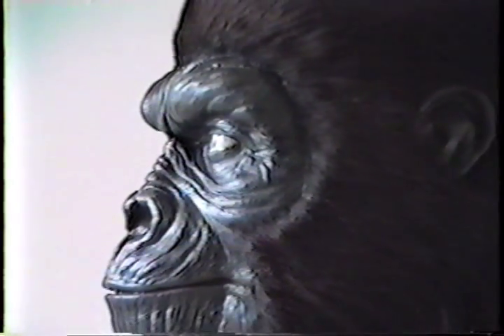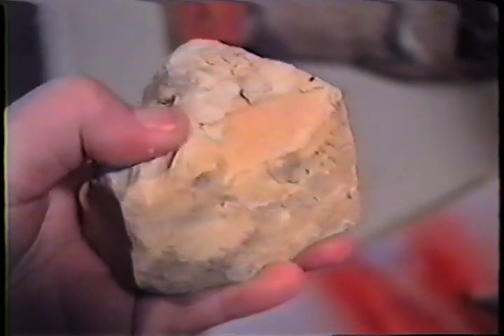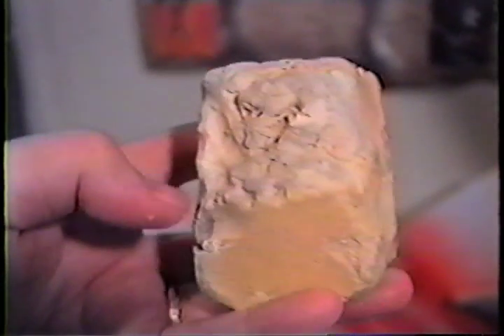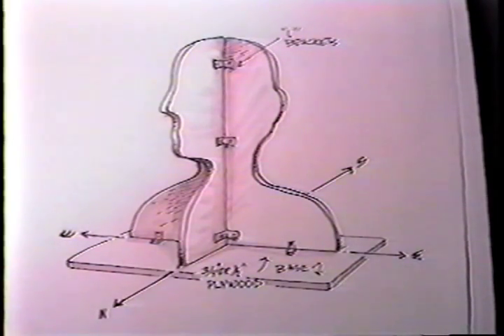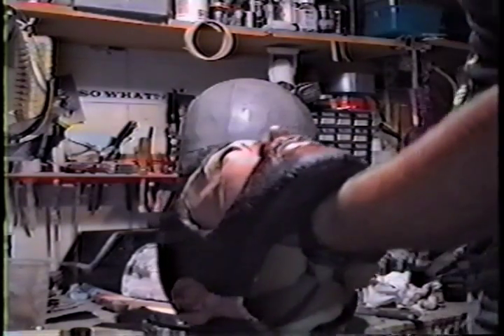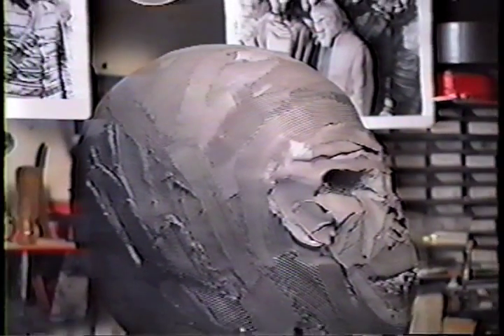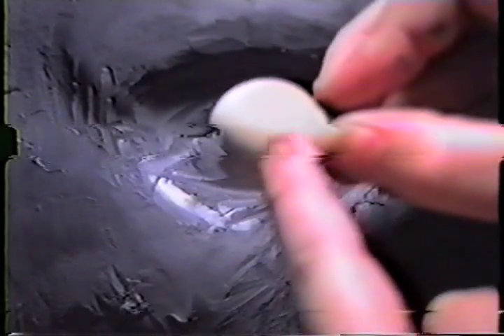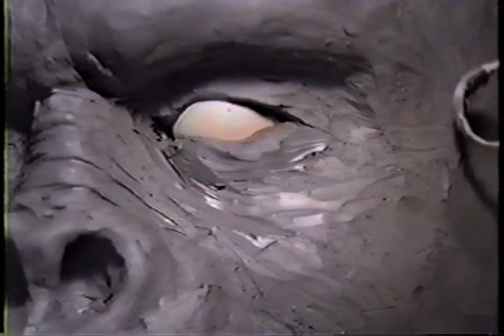GARAGE MASK MAKING 1/6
EVERYTHING YOU'LL NEED TO KNOW WHEN MAKING A LATEX MASK!

Here is an excellent 5-part video on making latex monster masks.  Special effects professional Joe Riley takes you through every step of the process; from sculpting the original form in clay, all the way to making the plaster mold, casting your piece in latex, and finally with detailing it.

Riley, a close friend and frequent collaborator on many of my productions, was special effects make up designer, graphic artist, animator and writer from Dallas, Texas.  His tremendous talents were featured in movies like Blade: Trinity and Mighty Joe Young, along with television programs like Jimmy Neutron, Dr. Deadly's Theatre of Horrors, and Off The Wall.  Many remember his sculpting skills from the life-size vinyl recreations of Watto and Jar Jar Binks used as store displays for Doritos national ad campaign in 1999.  Sadly, and much too early, Joe passed away in 2007.  You can learn more about him and his work on Wikipedia: